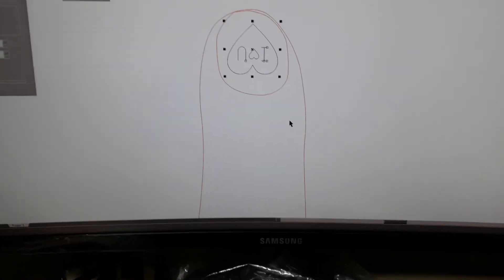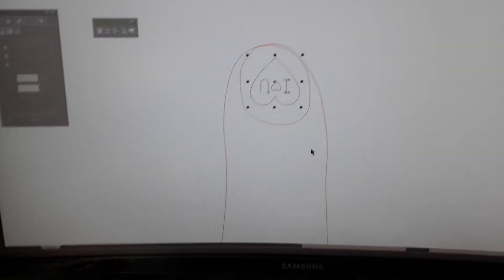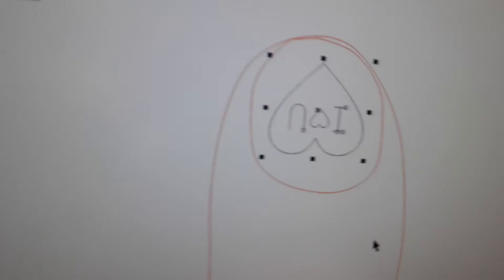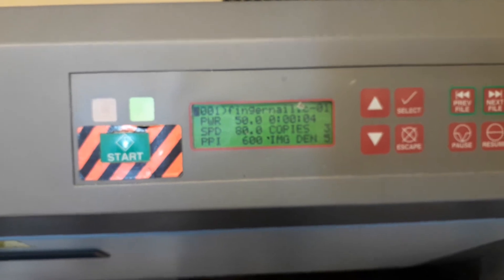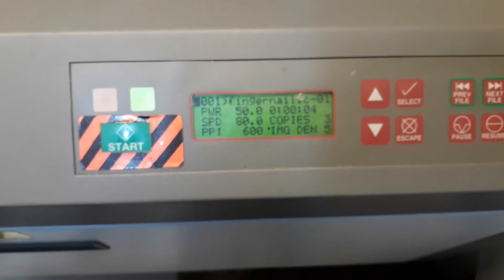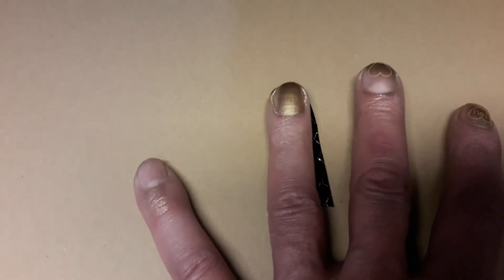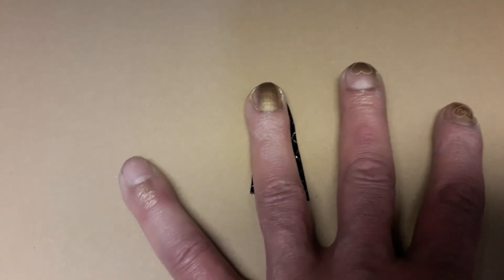20210119 153859 (datestamp) laser etched fingernail